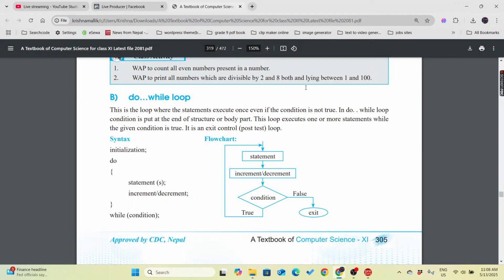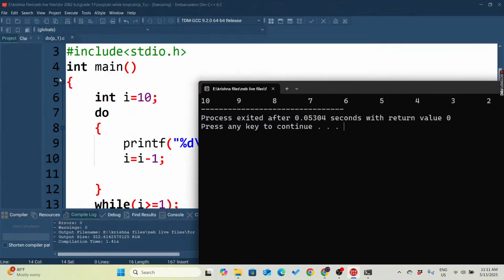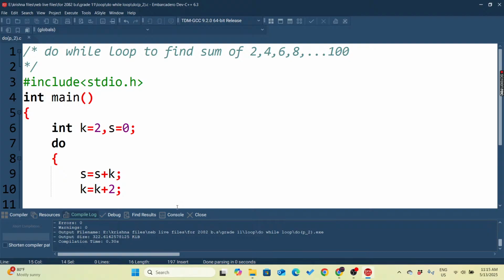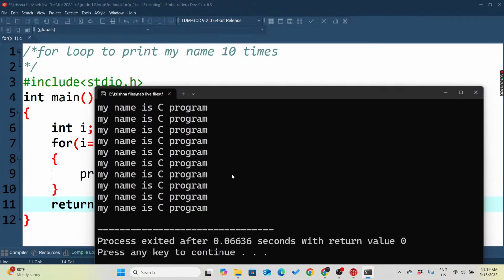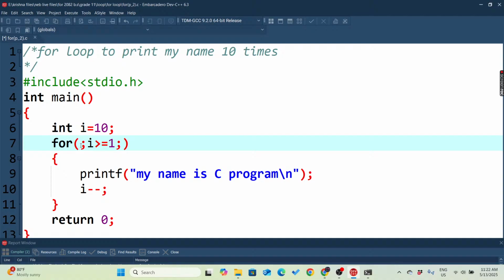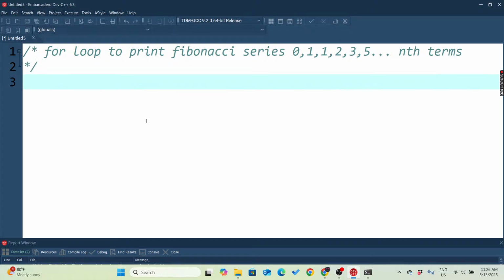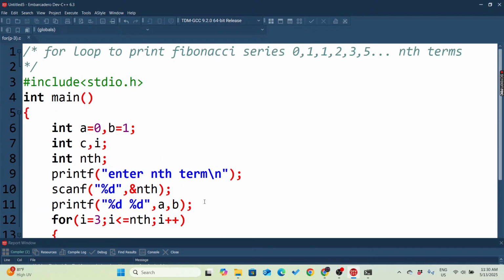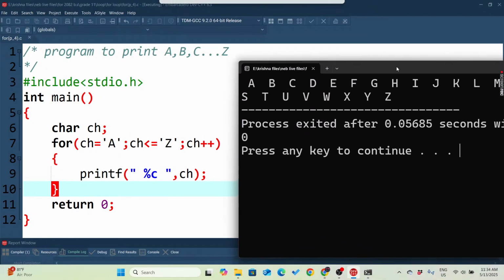NEB Computer science 2082 || Grade 11 computer science || C program loops explained (p_4)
Complete and detailed solution to the NEB (National Examination Board) Computer Science question asked in 2082 B.S. Ideal for Class 12 students preparing for board exams. This solution includes clear explanations, programming logic, and answers based on the NEB syllabus.

🔍 What you'll get:

NEB old question papers (Grade 11 & 12)

Step-by-step solutions

Chapter-wise analysis (SQL,C,JS,PHP)

Model questions for practice

Important questions

Tips to score high in Computer Science

📚 Start your exam preparation today and stay ahead!

                             Questions

Write a program to know a number is greater than 20 or not.

4.Write a program to input five numbers and sort them.
5. Write a program to find sum of elements stored in an array